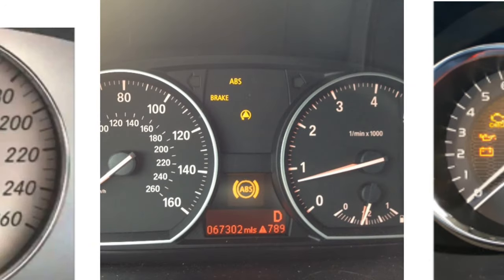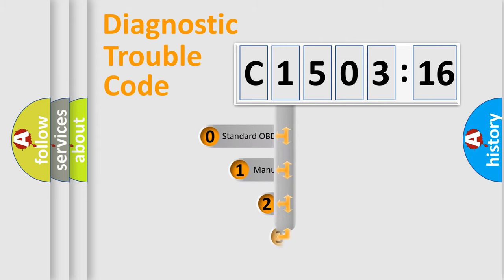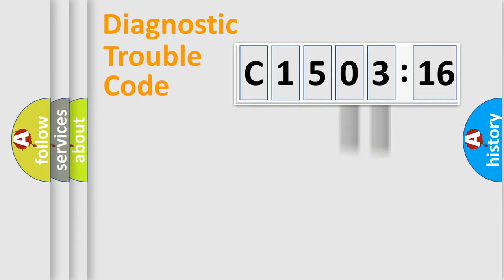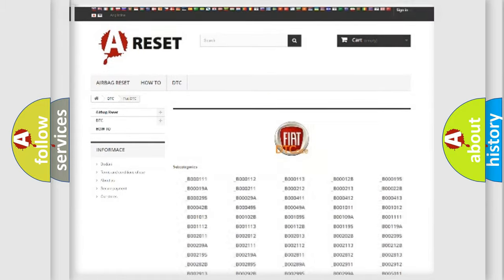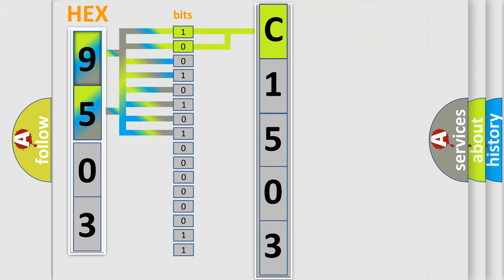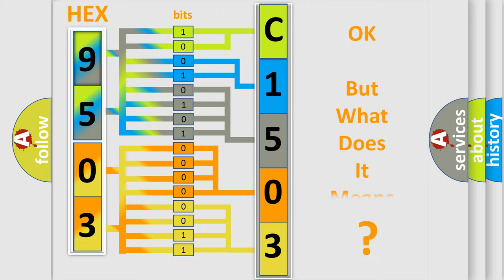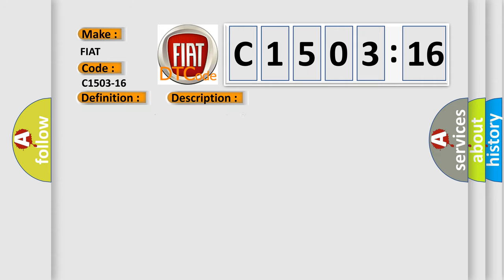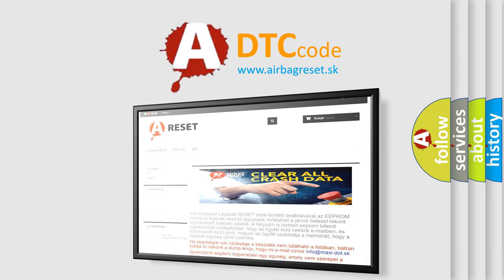DTC Fiat C1503-16 Short Explanation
Contents:
0:21 Basic DTC analysis according to OBD2 protocol standard.
1:48 Insight into programming
2:58 A diagnostically understandable description of the Diagnostic Trouble Code
3:05 Basic error definition

Make:
FIAT
Code:
C1503-16
Definition:
Tire Pressure Sensor (Rear Left) - Circuit Voltage Below Threshold
Description: